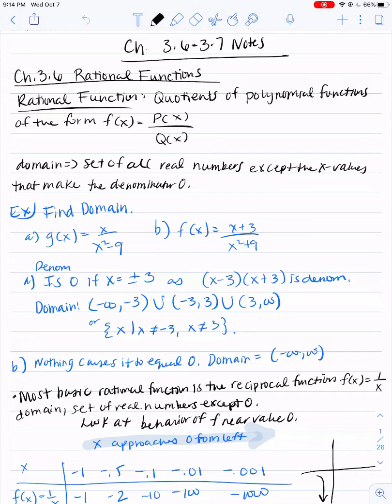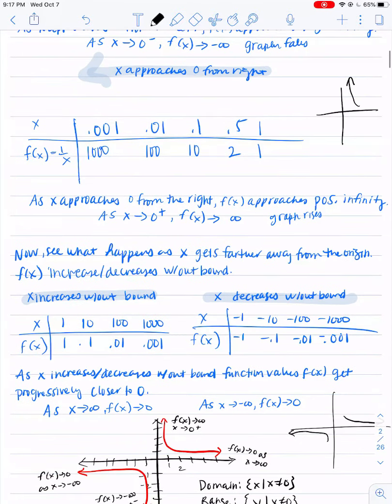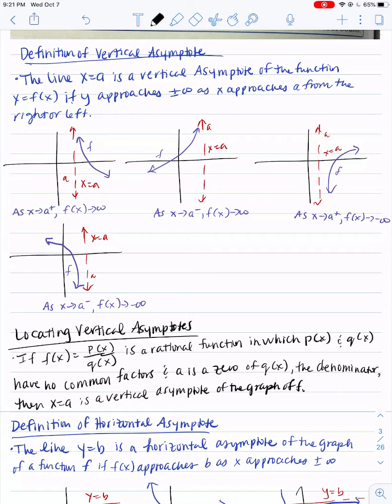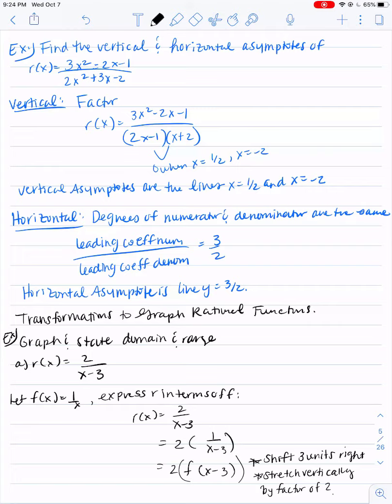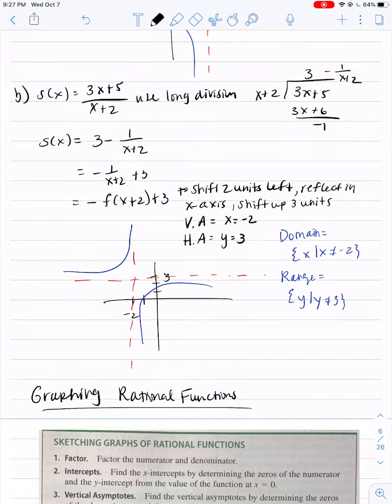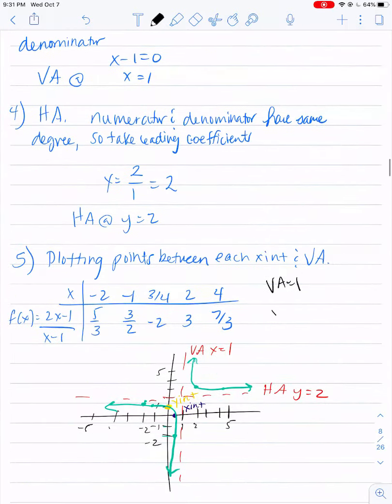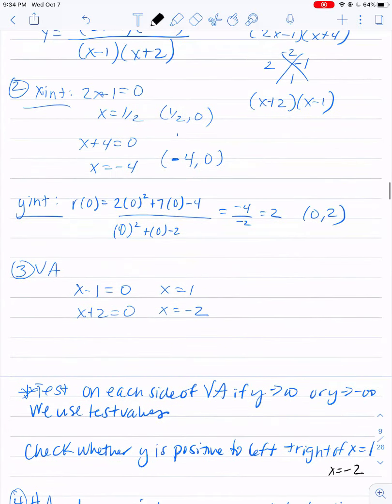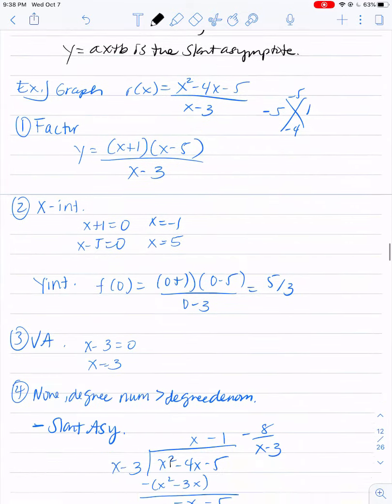Ch 3.6 Rational Functions